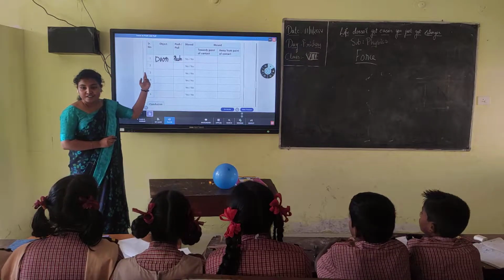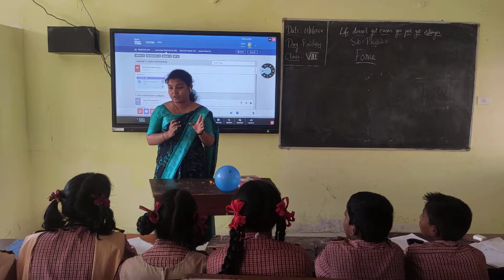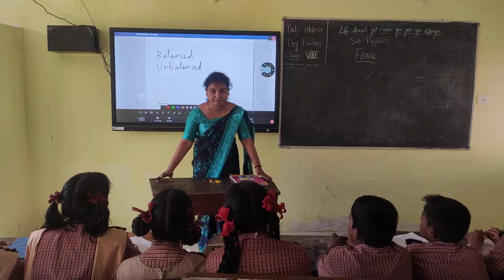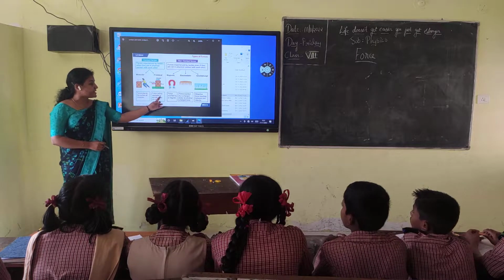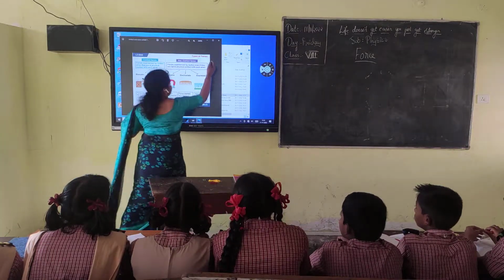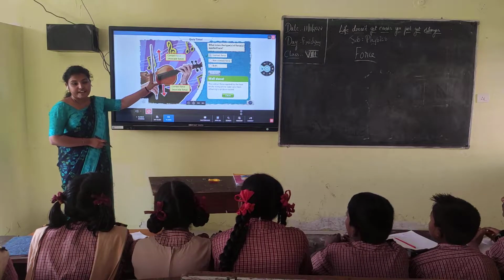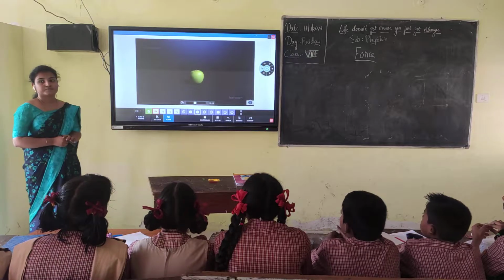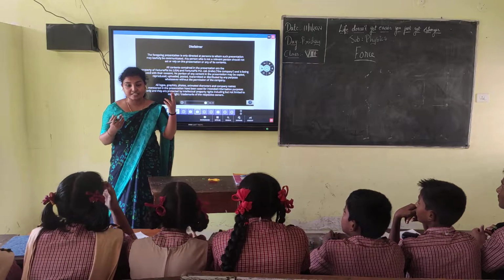tata class edge.. physics (force and pressure)